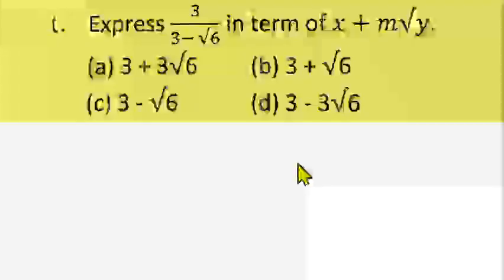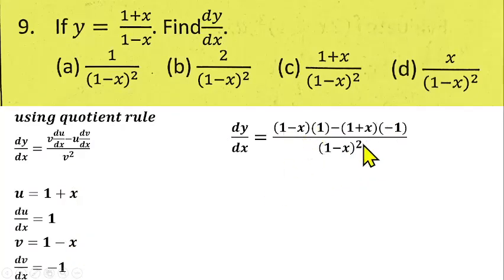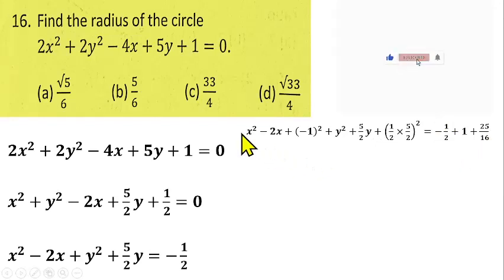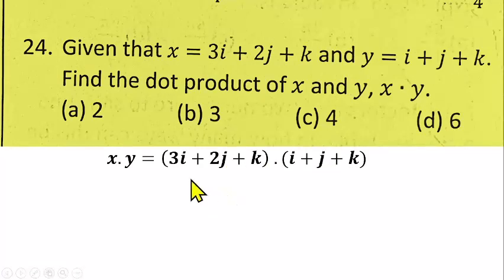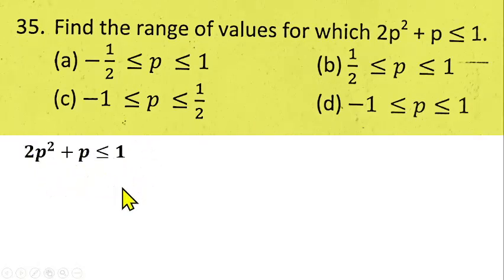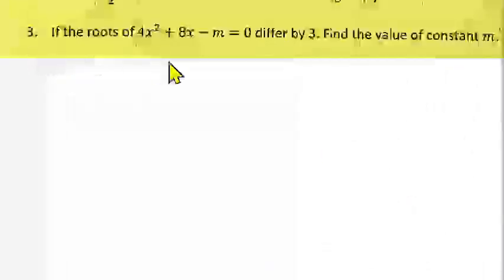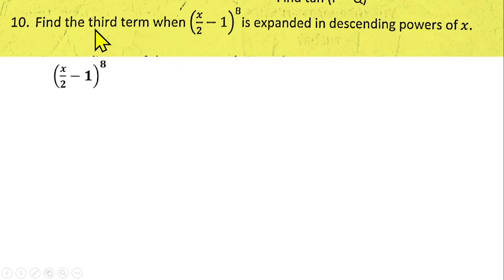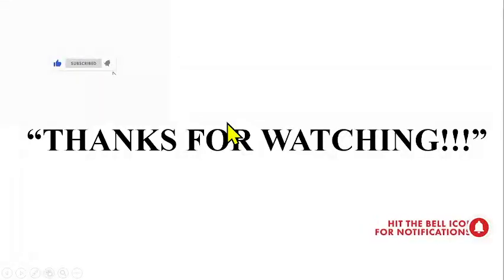SS2- Further Mathematics || Third Term Examination (2023) || Lagos State Public Secondary School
In this video, we solved SS2 further Mathematics Third term examination in Lagos State public secondary school. This is an attempt to help learners have access to past questions and solutions to them in order to prepare for future examination.
 We solved  40 objectives questions and with reference to correct answer from the options provided and also we solved 13 theoretical questions.